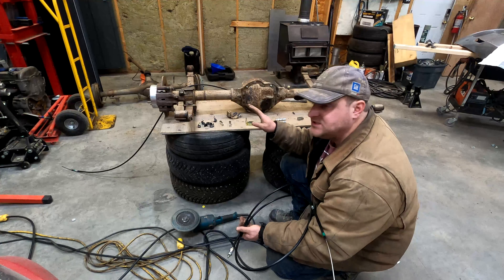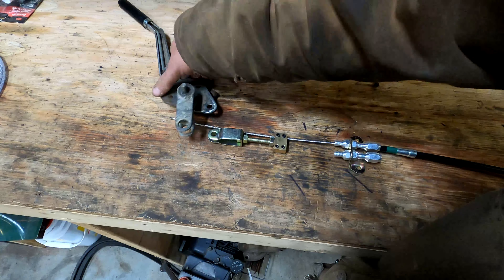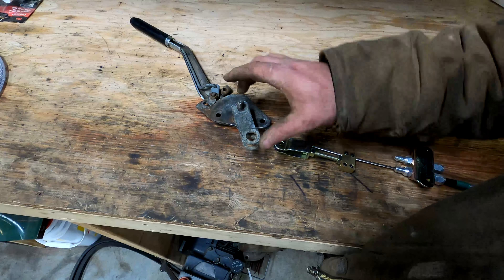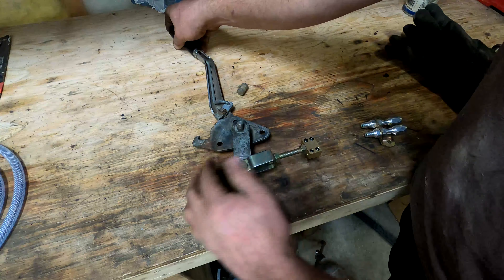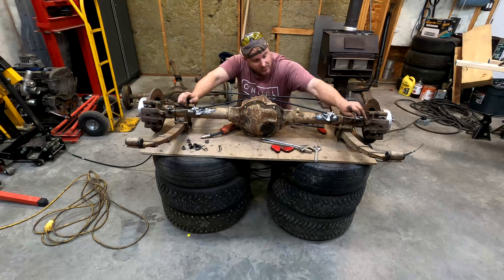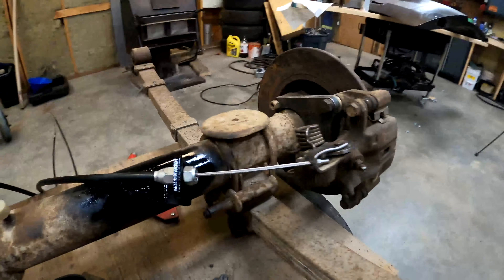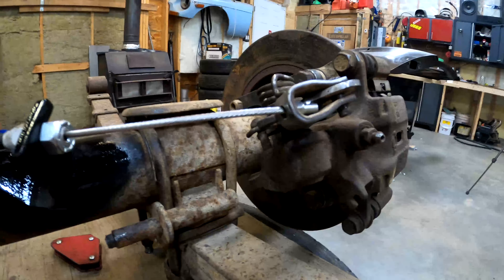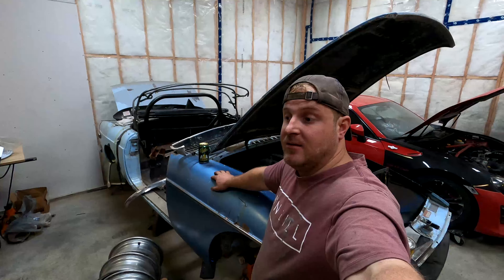Project MGB: Easy Rear disk Brake Conversion Part 2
Music is:
Nothing [FTUM Release] by Damtaro
Forest by Damtaro & Earthquake Eound
Daybreak by Luke Bergs